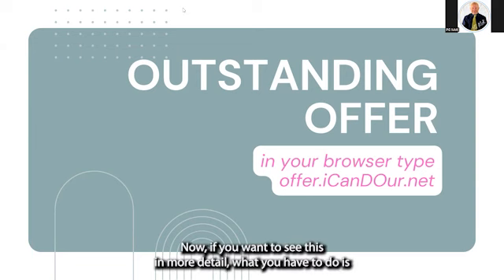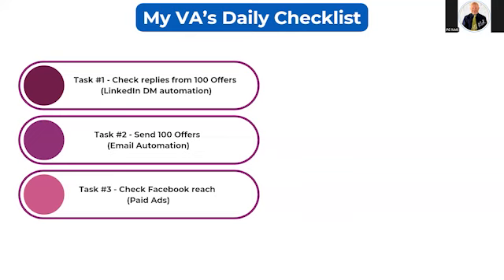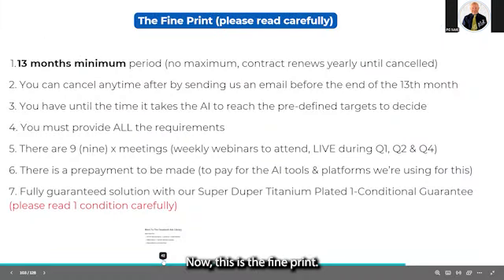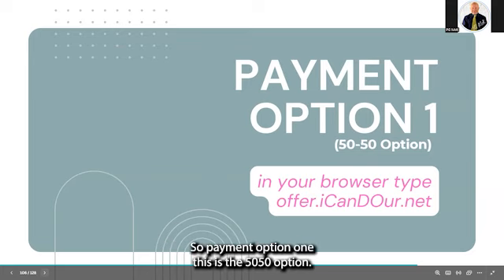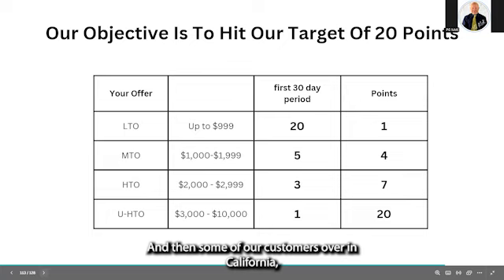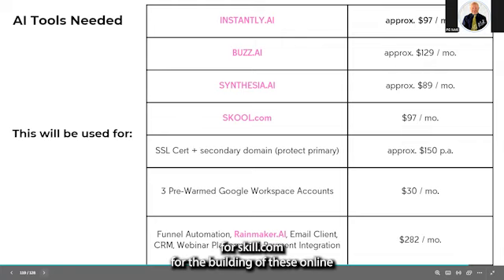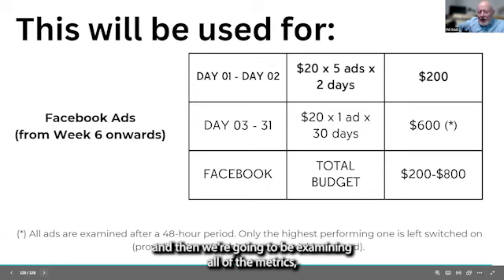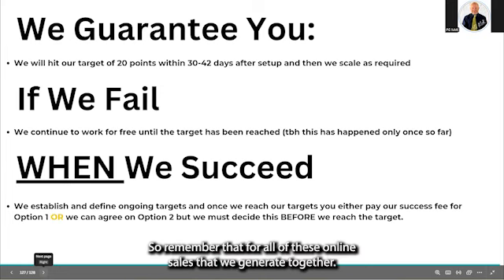Add $10K Monthly To Your Coaching Business Outstanding Offer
In today's video we're going through our full outstanding offer - how you can craft an outstanding offer and easily add at least $10K monthly to your coaching business.

Plus the time it all went wrong and it didn't work.

00:00 - 01:00 Introduction to our offer
01:01 - 03:24 Avatar Assessment Form x 3
03:25 - 07:24 We 'attack' by land, sea and air
07:30 - 08:39 Sending 100 offers per day, what will your prospects think?
08:40 - 09:44 The rule of 100 (law of consistency)
09:45 - 11:29 Pre-Requirements (the Must Haves)
11:30 - 17:59 Will this work for me?
18:00 - 18:26 The Fine Print (The Prepayment Needed)
18:27 - 18:53 Payment Option 1 (50-50)
18:54 - 19:15 Payment Option 2 (Quarterly, Bi-Annually, Annually)
19:16 - 21:34 Our very special offer
21:35 - 28:13 Sales Targets
28:14 - 32:08  Your low-risk fully-guaranteed investment
32:09 - 35:29 The major benefit
35:30 - 37:20 Paid Ad Strategy (Week 06 onwards)
37:21 - 38:29  Super Duper Titanium Plated Guarantee
38:30 -  When this process did NOT work (full disclosure)
42:33 - 43:05 How to get in touch with us at icandour.net (click the link at the top of the comments section below)